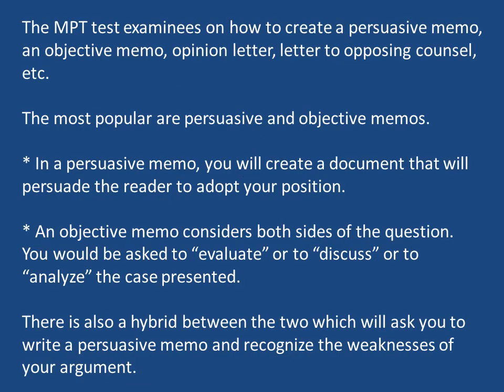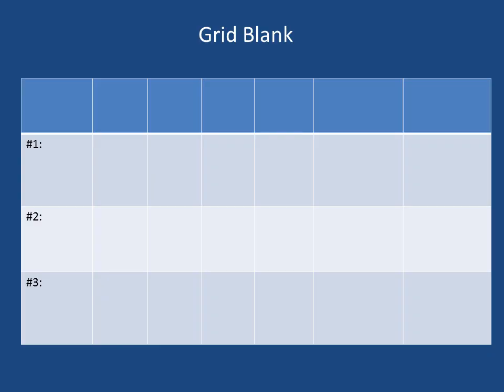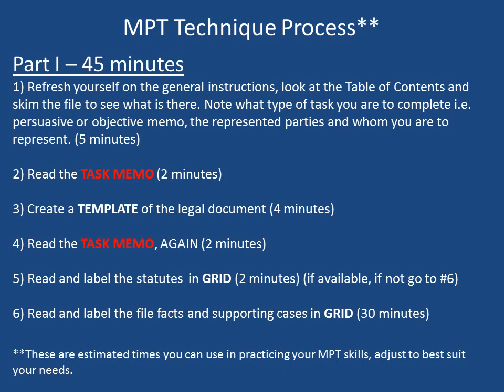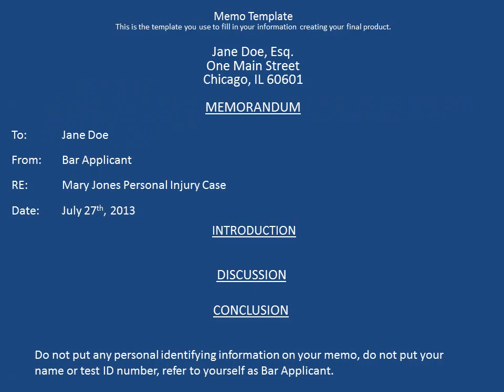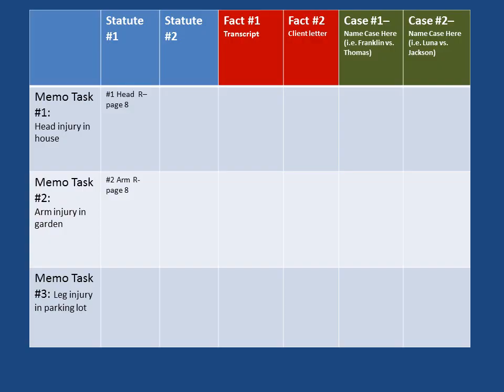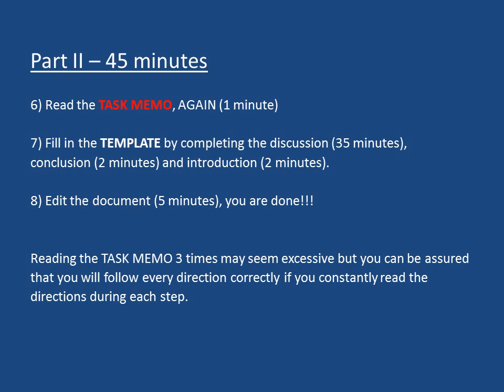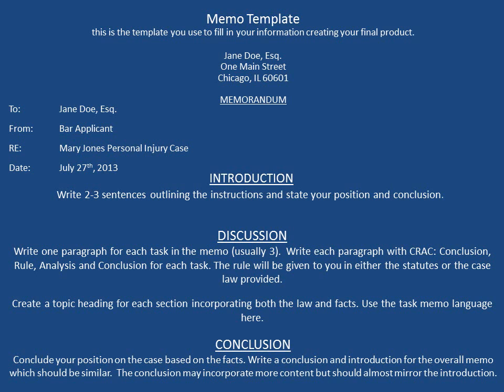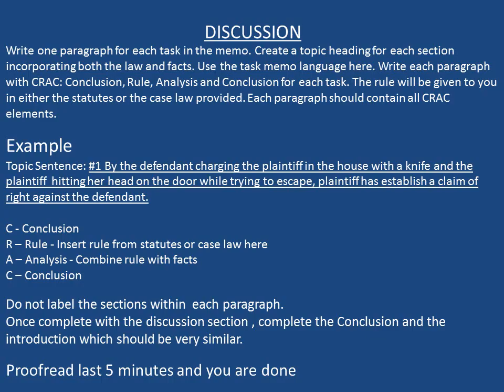How to Pass the Multistate Performance Test (MPT) with Ease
Great instruction on how to prepare for the MPT for the Bar Exam